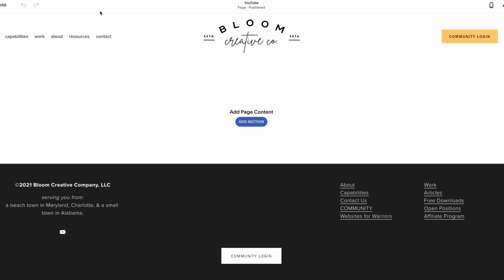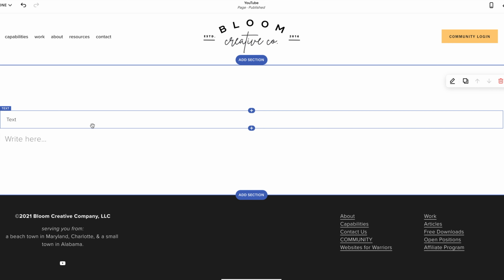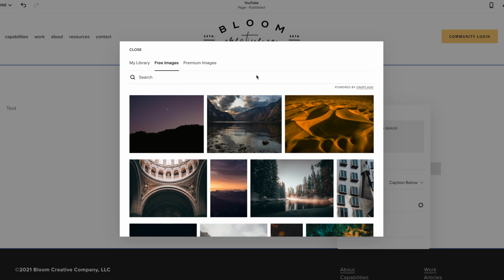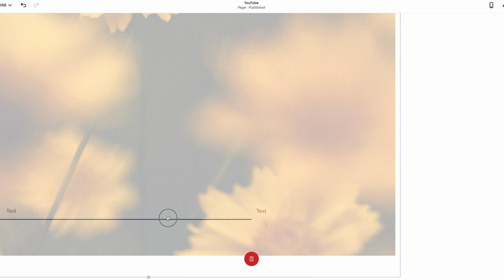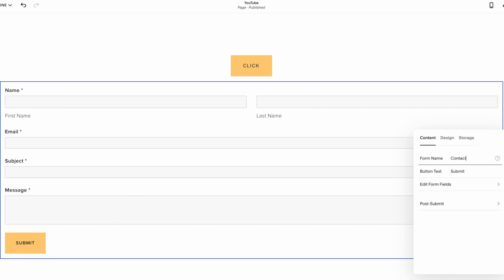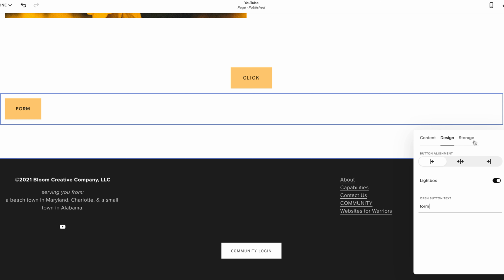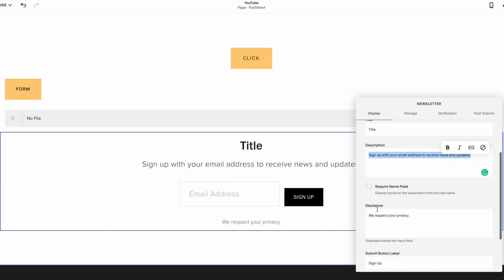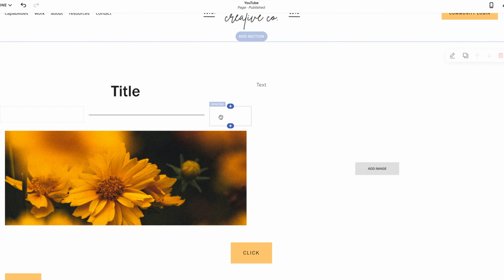UPDATED 2021 Content Blocks 101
Blocks covered:
Text, Image, Video, Audio, Line, Spacer

With Squarespace, you no longer need to hire a web designer to have a great-looking website!

This tutorial will show you how to add an auto layout, add your info and adjust or reformat the layout.

Videos Mentioned:
Stock images: youtu.be/Bhni94731ic
Lead Magnet: youtu.be/_P_LNlzSvSE
Content Blocks 101 Old Series: youtu.be/XztLaCuWuuA
Part One: youtu.be/1YyvTViW9IA
Part Two: youtu.be/yOiXoDGX6lM
Part Three: youtu.be/XztLaCuWuuA
Page Layouts & Getting Started: youtu.be/3jRWVBPRwmk

Elizabeth